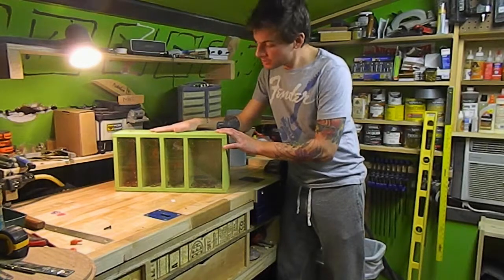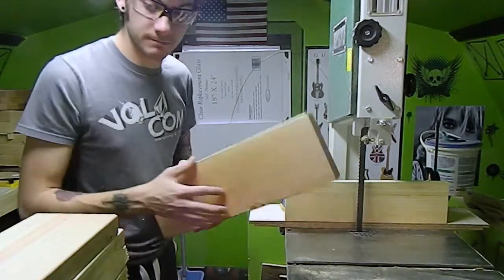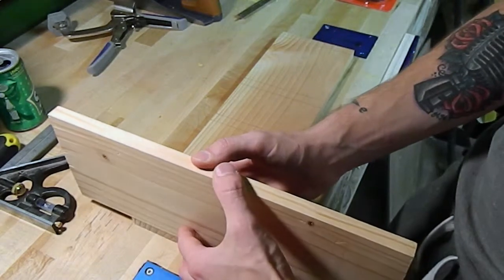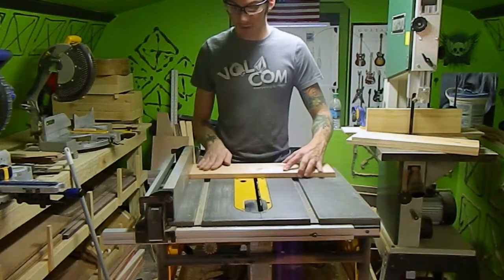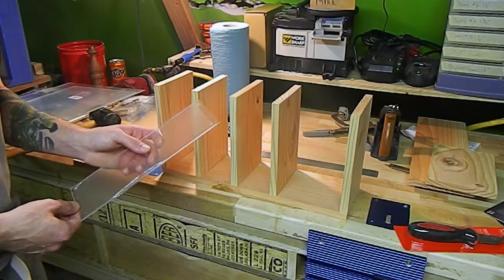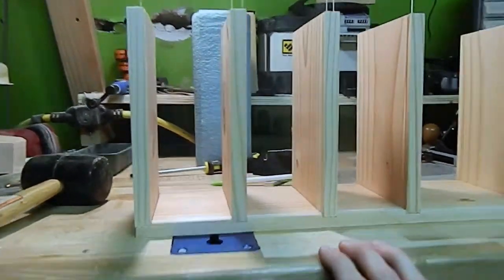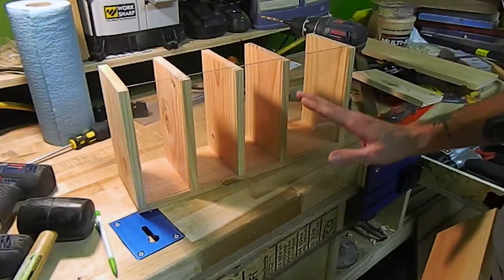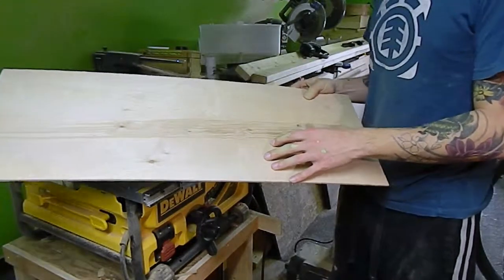Coin Collecting Case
how to build a coin collecting case for loose change